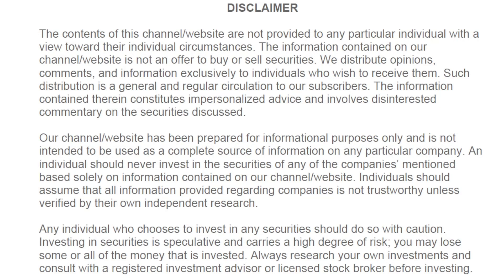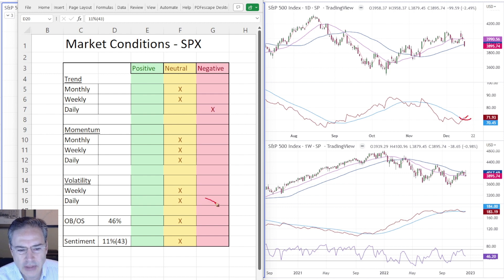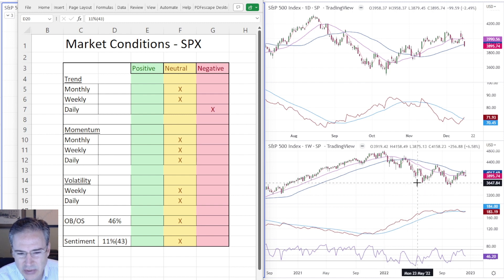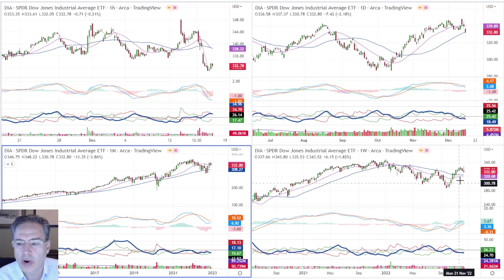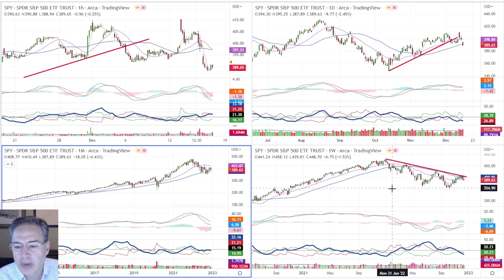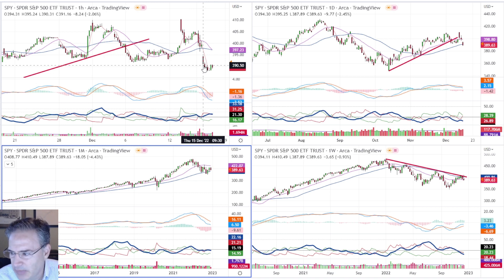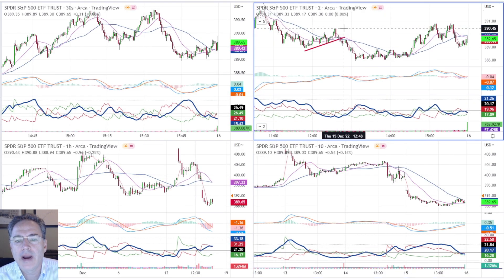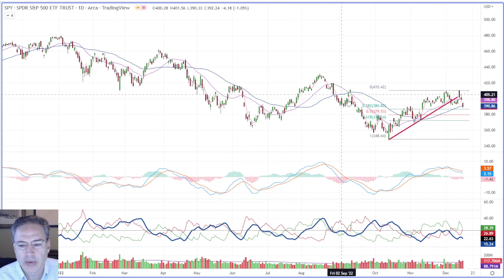Stock Market Update: SPY and Market Conditions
Joe Rabil gives an update of the stock market conditions including Volatility, Sentiment, Overbought/Oversold, Trend and Momentum in multiple timeframes.  He shows what has setup and gives a target for the move.

Joe's Advanced Trend and Momentum Trading Course can be found